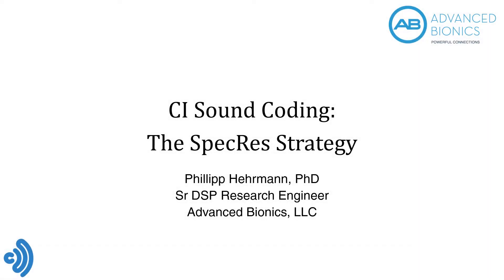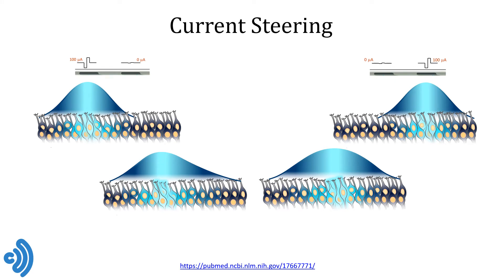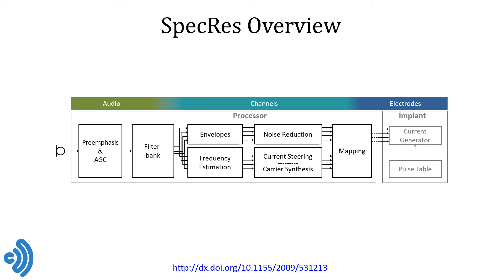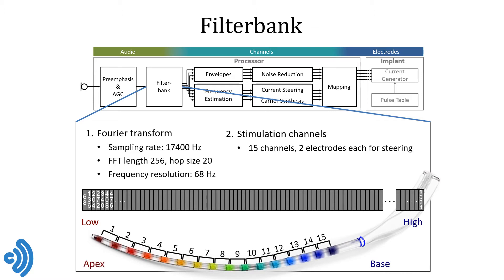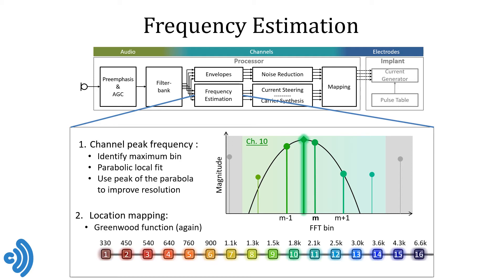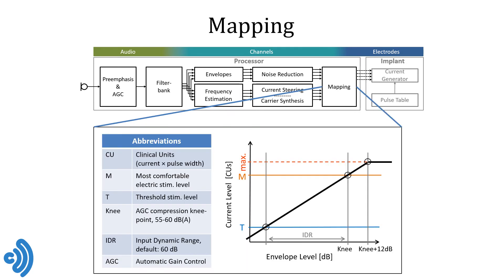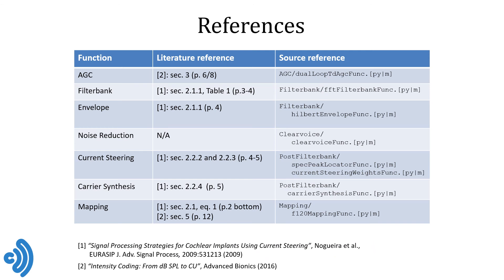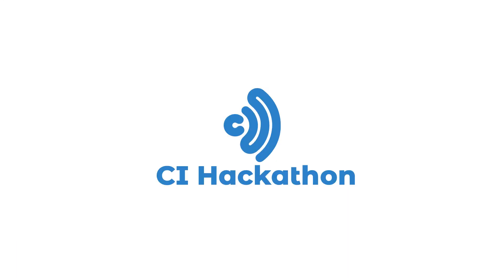AB Base Code Overview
Overview of AB base code for the cochlear implant hackathon

Beginning: (0:00)
General overview: (10:21)
Preemphasis & AGC: (12:38)
Filterbank : (15:33)
Envelopes : (18:12)
Noise Reduction : (19:59)
Frequency Estimation : (21:46)
Current Steering : (23:53)
Carrier Synthesis : (25:26)
Mapping : (29:02)
Current Generator / Pulse Table : (34:09)